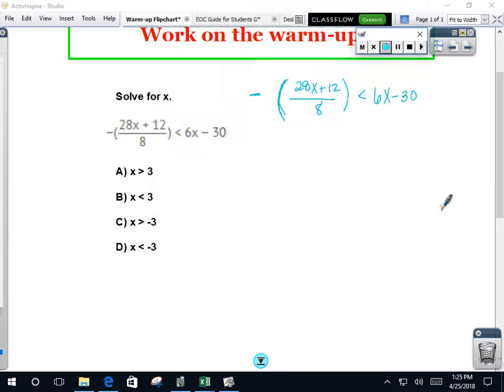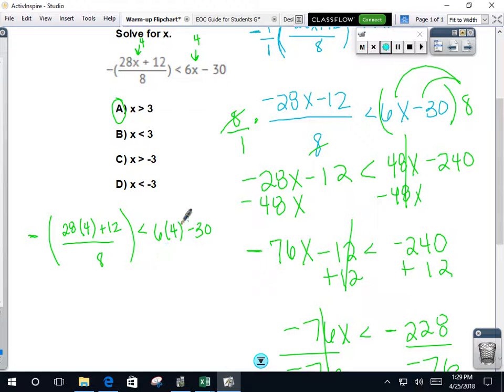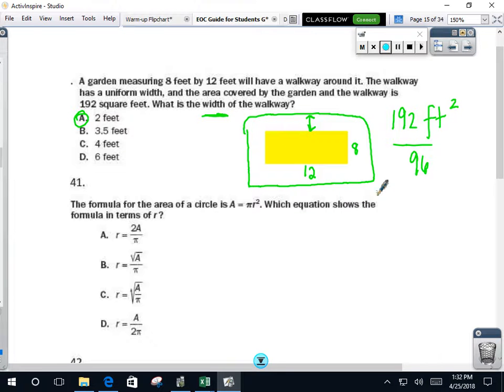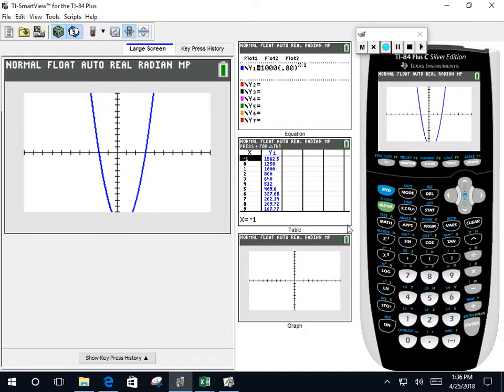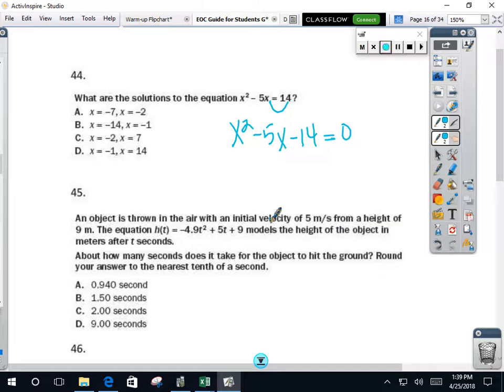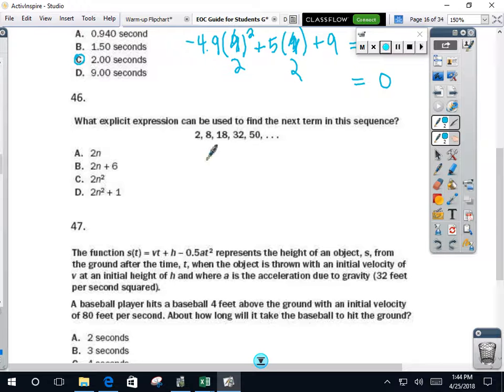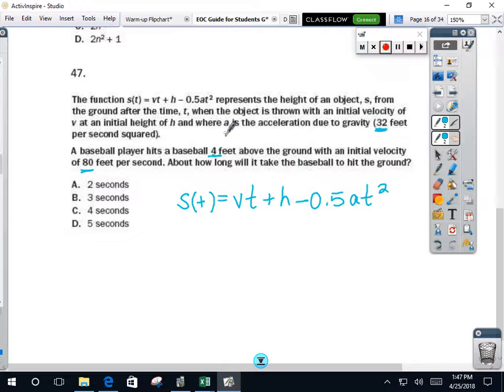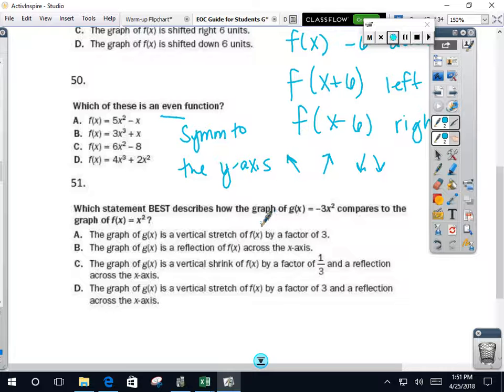Alg 1 EOC Review #4 4 25 18